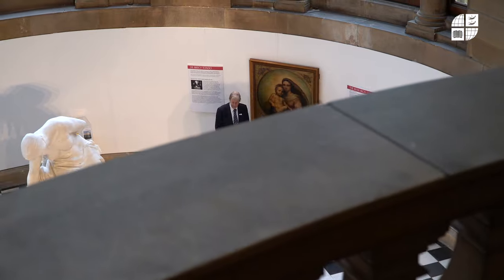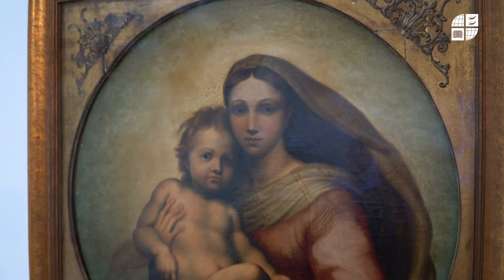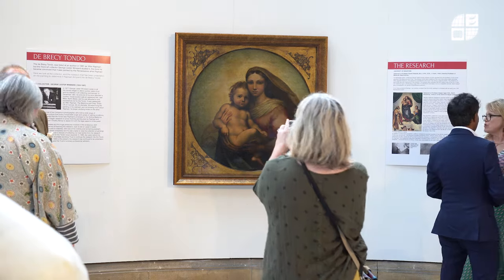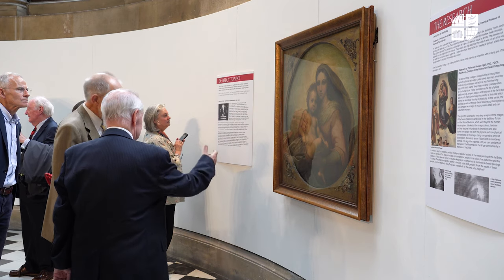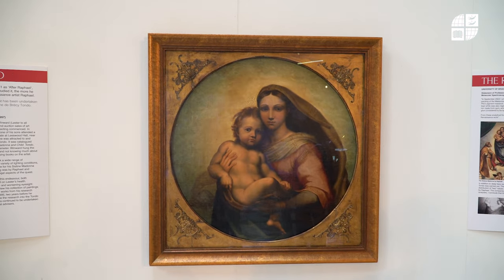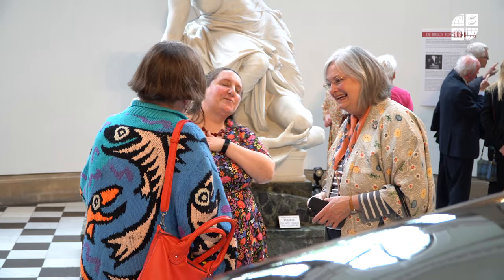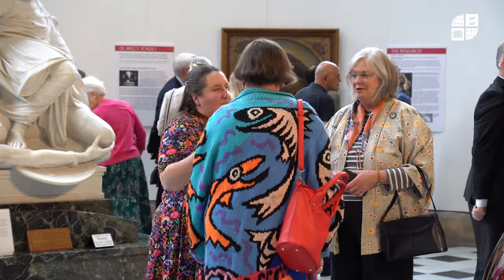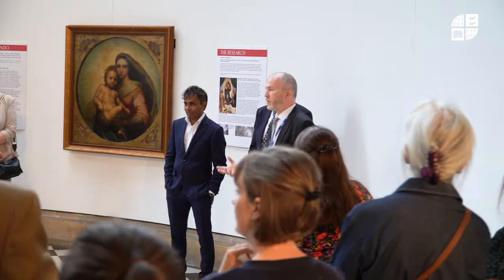World-first display of mystery painting academics believe is a Raphael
University of Bradford experts at the launch of the first ever exhibition of a painting known as the de Brécy Tondo, at Bradford's Cartwright Hall Art Gallery, explain how their analysis led them to conclude it is "undoubtedly" by Renaissance master, Raphael.

Making a difference and changing lives through equality of opportunity. Discover more about the University of Bradford:

ABOUT UNIVERSITY OF BRADFORD
At the University of Bradford, our focus is on creating the conditions for social, cultural, and economic impact. We are committed to social inclusion and our work to expand opportunity and enable students to reach their potential has led to us topping the Social Mobility Index of English universities for the last two years.

Our students belong to a supportive University community and achieve the best outcomes as graduates. Our University Strategy sets out our ambitions for 2025, which we will achieve by using our proud heritage as a springboard and remaining steadfast in our commitment to equality, diversity, and inclusion. We will harness our strengths in research, innovation, teaching and partnerships to extend our reputation, influence, and impact. All of this will create a values-led culture that is inclusive and effective in enriching lives and benefitting society.